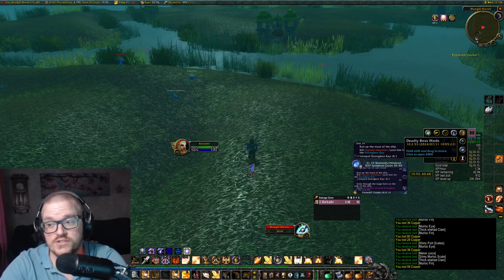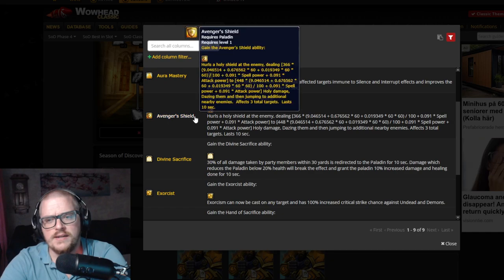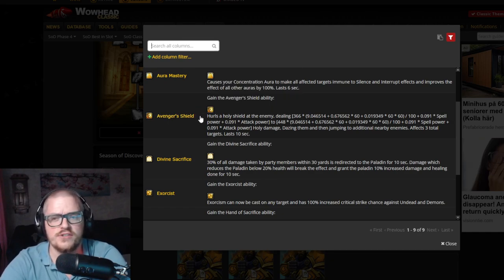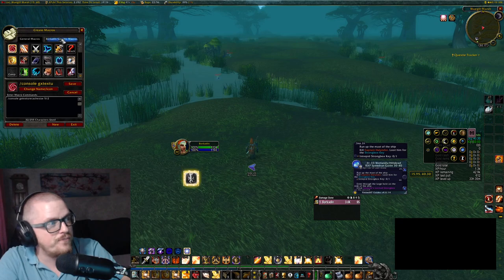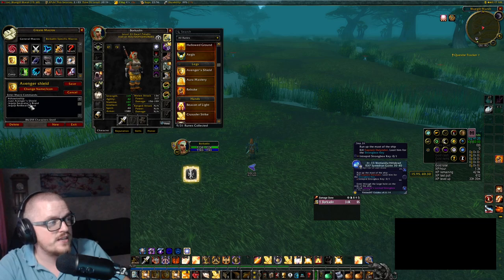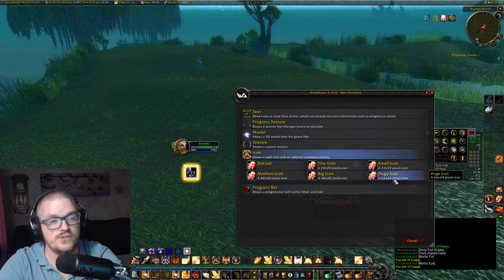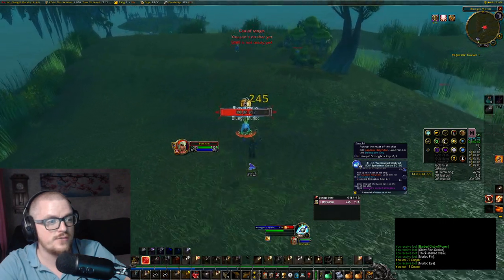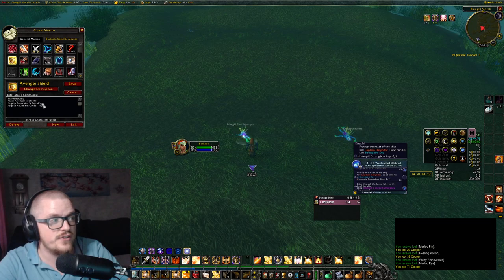"Retribution Paladin With Avengers Shield Rune? Season of Discovery Phase 4 | WoW Guide"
Hello Everyone!
Discover how to maximize the Avengers Shield Rune as a Retribution Paladin in Phase 4 of the Season of Discovery With Macros! Learn essential strategies and tips enhance your gameplay.
Bork Bork!

Judgement with 2h equip macro:
/startattack
/cast Crusader Strike
/cast Judgement
/equip (2h name)

Avengers shield with 1h and shield macro:
/cast Avenger's Shield
/equip (1h name)
/equip (Shield name)